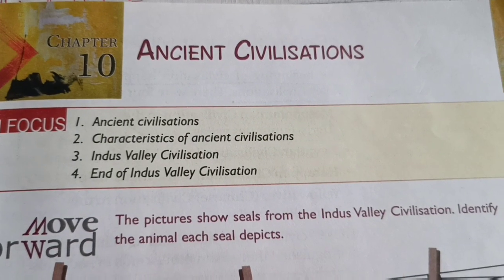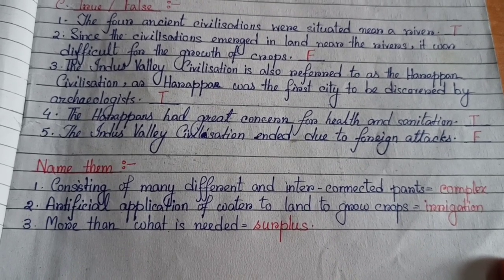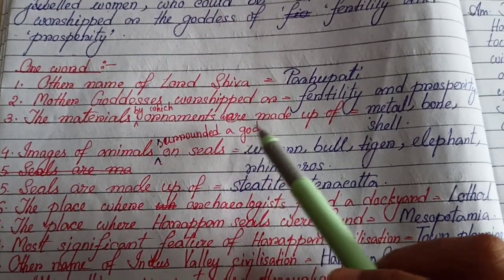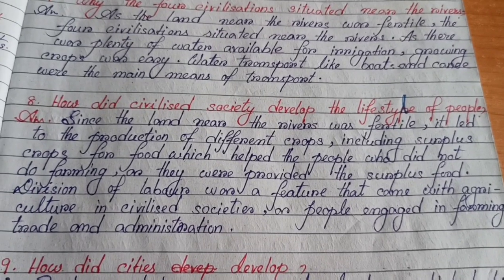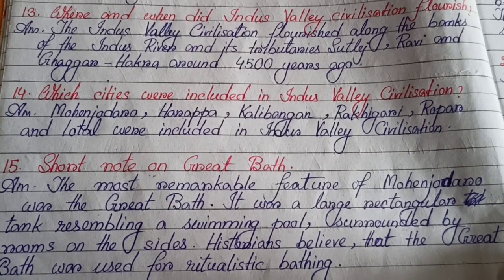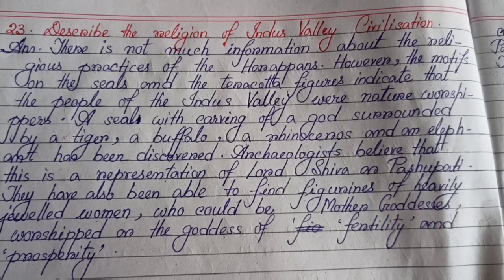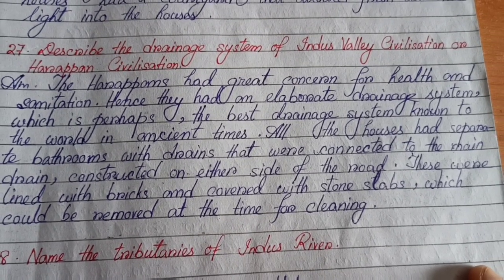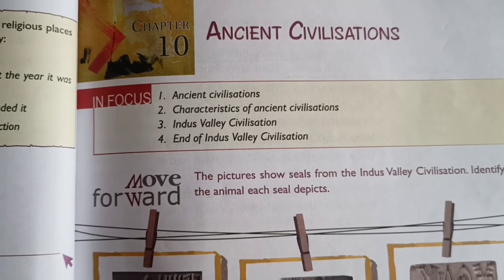Ancient Civilisations Question Answer Class 5 History Chapter 10 | Inside Question Answer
In this video you will get Ancient Civilisations question answer class 5 History chapter 10.
You will get to know about class 5 history chapter 10 Ancient Civilisations inside question answer.